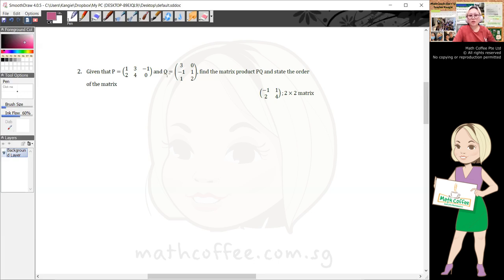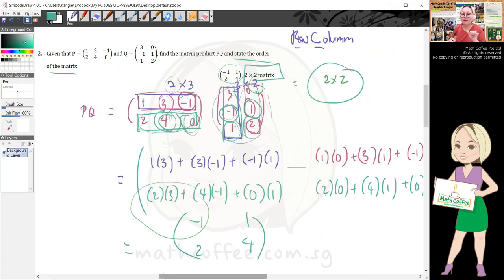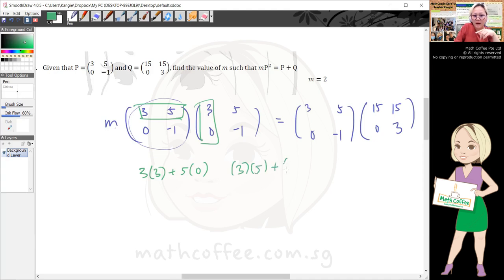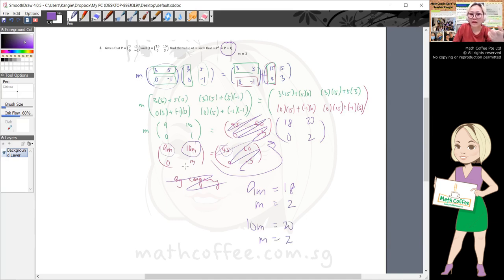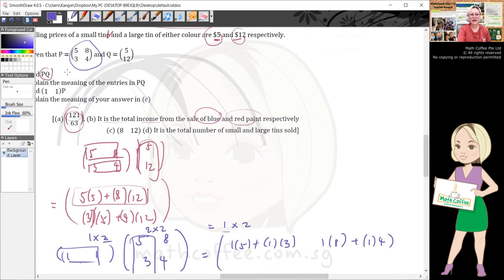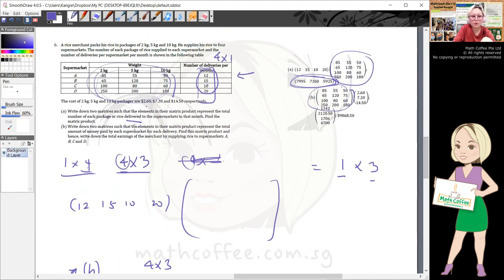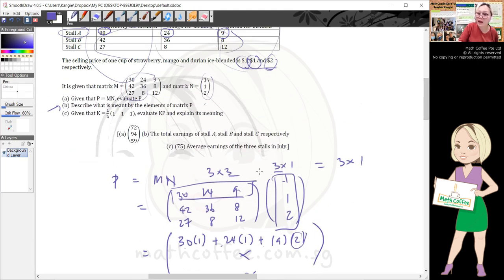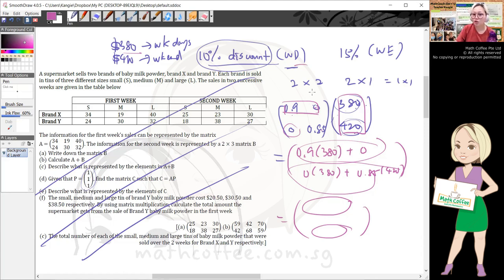How to Solve Matrices for O Level EMath - Step by Step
Matrices for O Level EMath

In this video, Teacher Kangie walks you through matrices step by step.